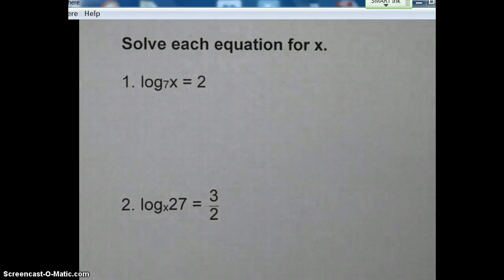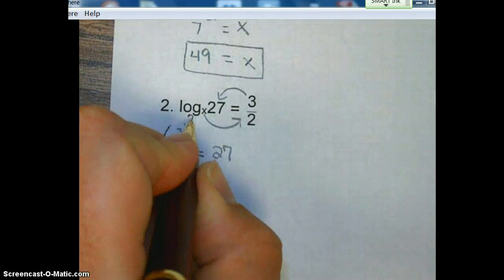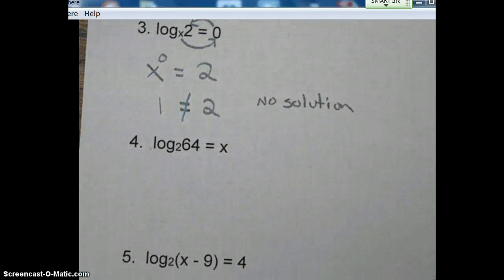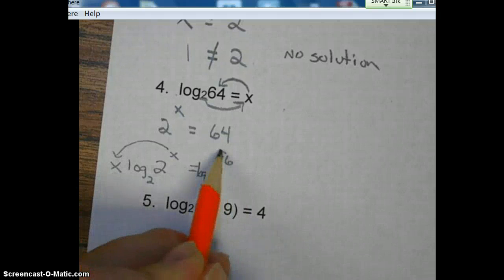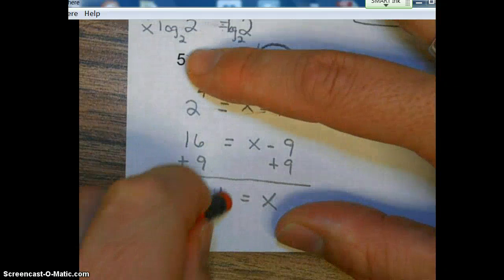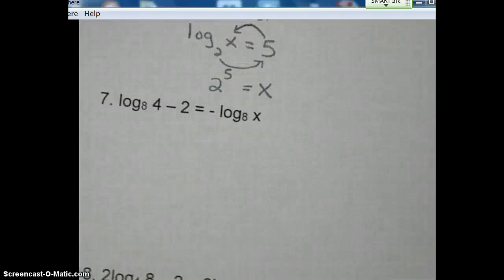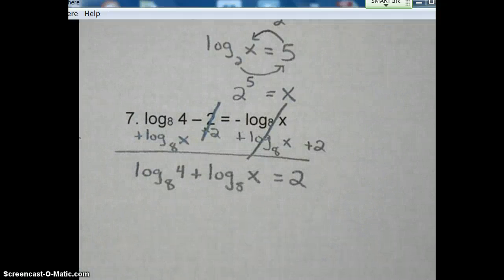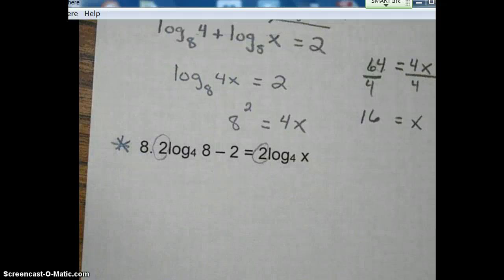MORE Solving Log Equations